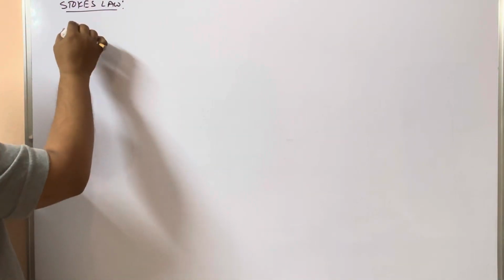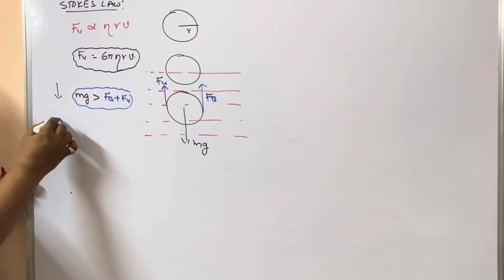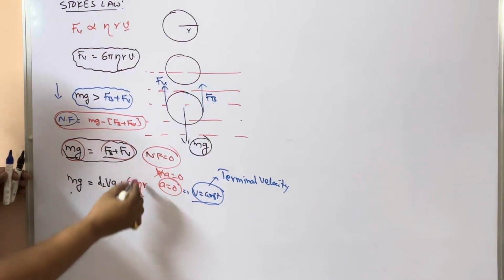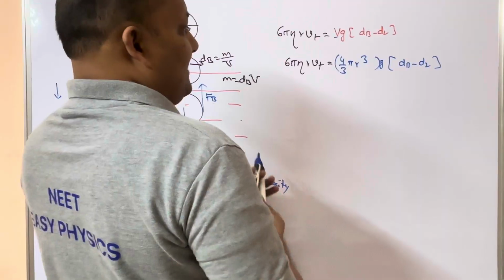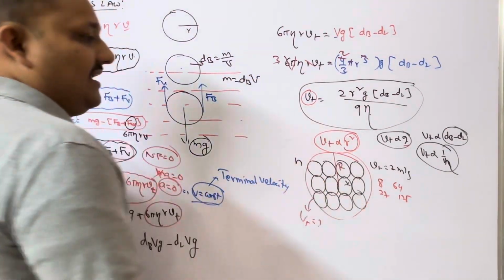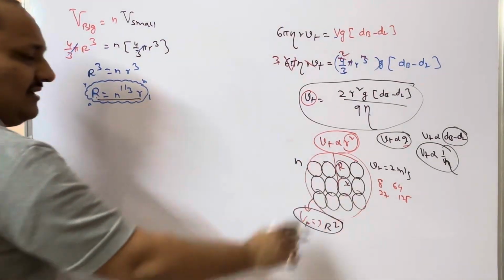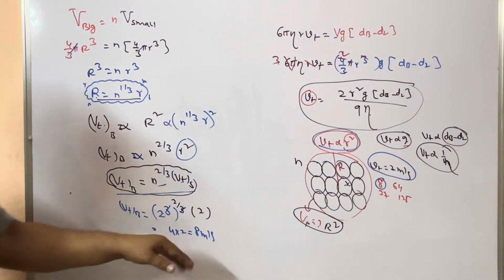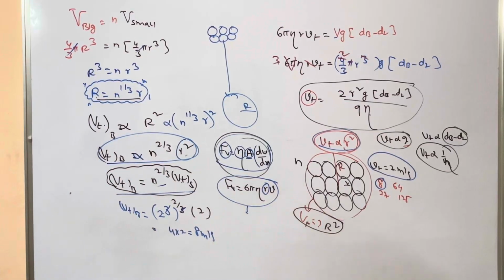Stoke's law and terminal velocity:Part 10(Fluids)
How to find terminal velocity